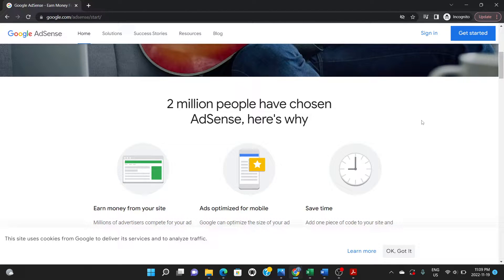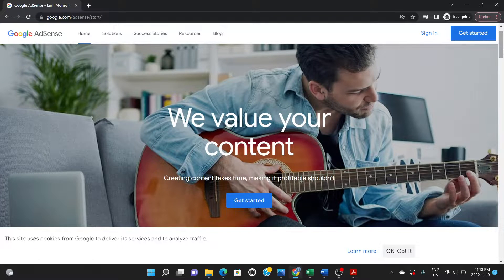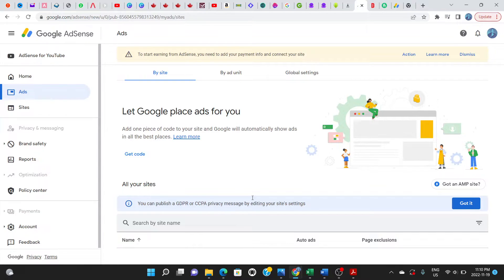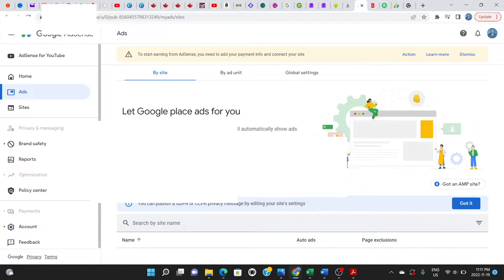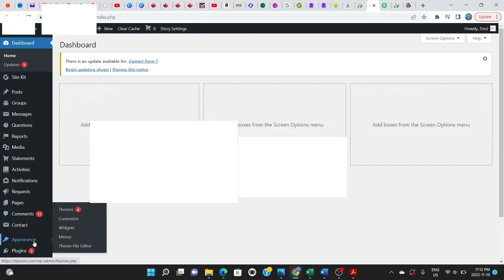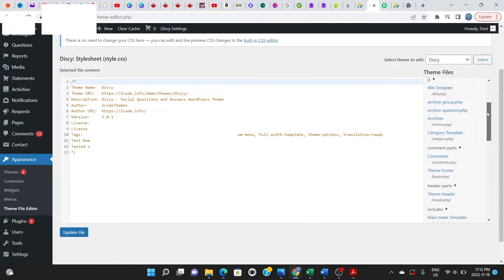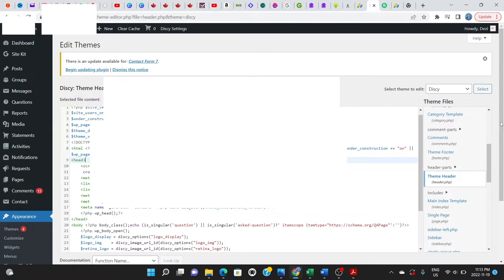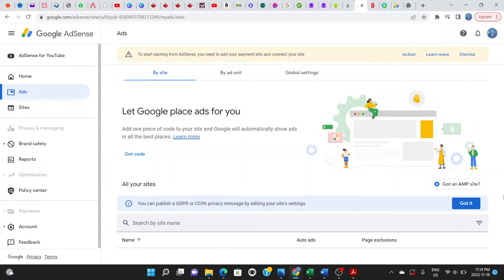How To Add Adsense Code To Wordpress 2023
In this video, I show how to enter the Google AdSense Code into the header of your WordPress website.

Want to know how to add Google AdSense to a WordPress site?

If you plan on monetizing your website, one of the many avenues you can take is to run ads on your site.

That’s where Google AdSense comes in.

What is Google AdSense (and Why Should You Consider It)?
Google AdSense is an online advertising network that enables publishers, content creators, and website owners to monetize their websites by displaying relevant ads to their visitors. Because the ads are highly targeted, they’re usually effective and bring the advertisers a good return on ad spend (ROAS). As a result, the demand for ad space is always high.

Google AdSense is the best way to go for publishers who want to cash in on the high demand for ad space. One reason is that it’s the largest advertising network and therefore offers more opportunities to both publishers and advertisers. Another reason you should consider Google AdSense is that it’s hassle-free. You don’t have to deal directly with advertisers. Instead, Google handles all publisher/advertiser relationships, including collecting payments on your behalf.

Setting Up Your AdSense Account
Ready to add Google AdSense to your WordPress site?

The first step to adding Google AdSense to your website is to sign up for an AdSense account. If you already have a Gmail account, you can use that account to sign up. You’ll then be asked to fill out a super short form.

The Google AdSense team will then review your application, a process that may take anything from a few hours to weeks. However, you can still get a snippet of code you can paste on your site to verify and connect it to AdSense.

To get the code, click on the “Get code” button and a page with a snippet of code will open.

You’ll have to place the code on your website to start displaying ads. We’ll see how to do that in a  moment.

What Happens if Your Account Isn’t Approved?
Sometimes, your application for a Google AdSense account can get rejected. When this happens, Google will send you an email explaining why your account application was disapproved. In many cases, the rejection may be due to issues regarding your website. Examples include:

Lack of content/poor quality content
Security issues
Plagiarized content
Google is in the business of selling ad space to the highest bidder. Because of this, they want to know that the ads are being placed on high-quality websites that attract quality traffic. This is why they’re strict about website quality.